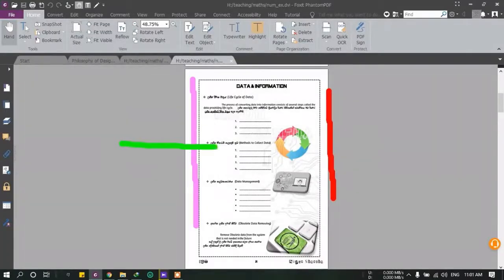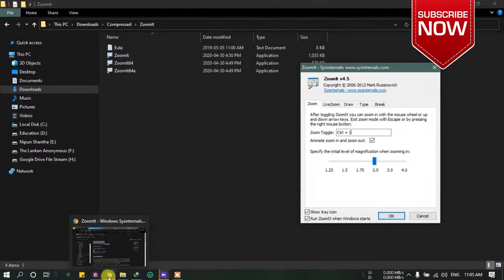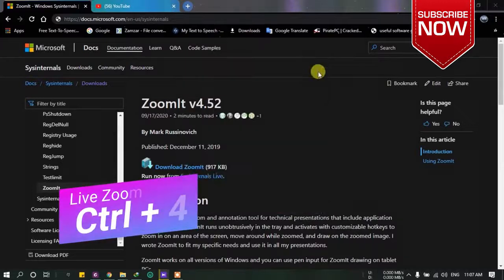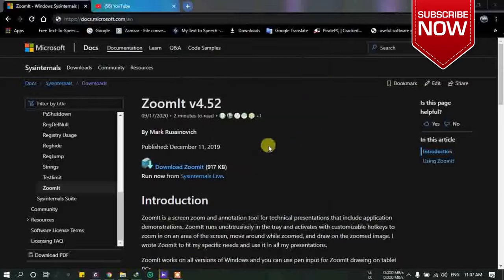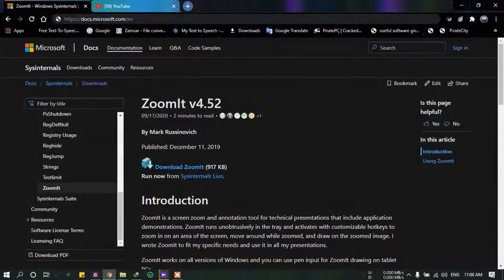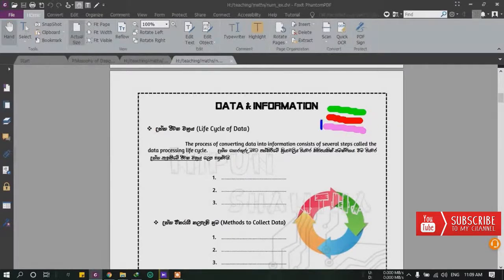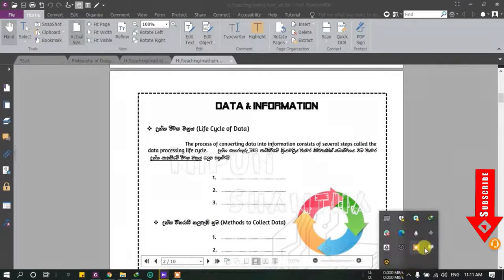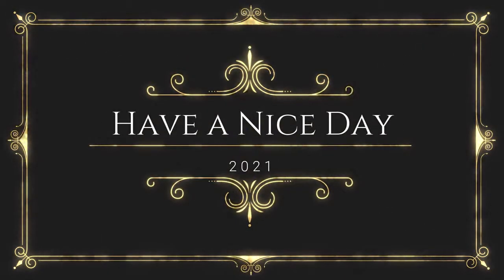Zoomit For Online Teachers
This zoomit software helps you to Draw Type Zoom while you are teaching online. If you are a online lecture this software is the best on for you,
This is open source software and full feathers can be use free.
when you use google meet for teaching , you have to present your entire screen. Otherwise student can not see your zoomit activities.